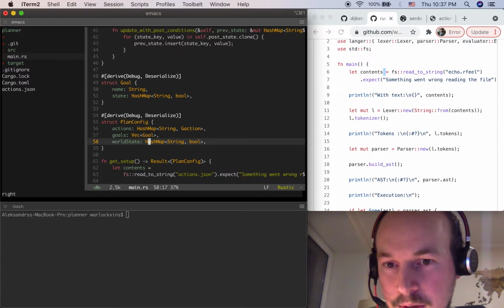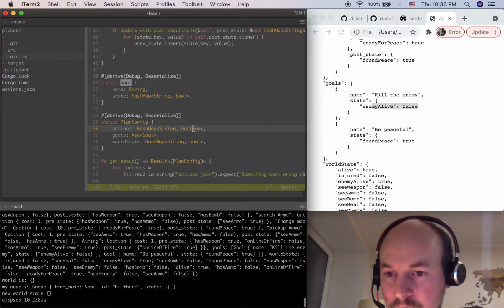Experiments - Rust Serde Deserialize to struct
As a part of GOAP algorithm implementation needed to load a Json config.